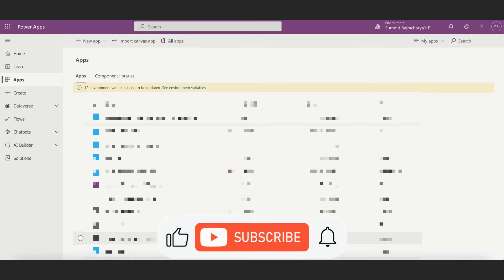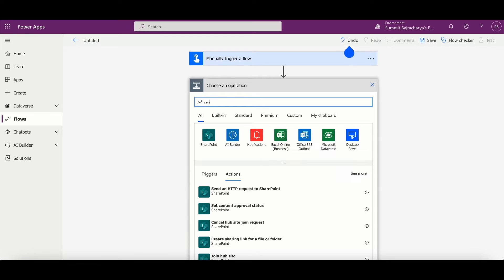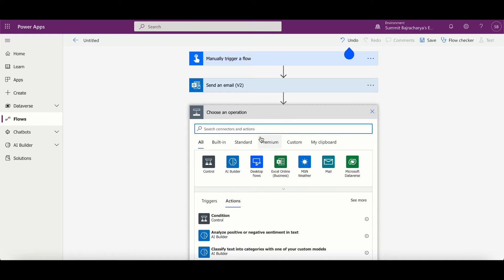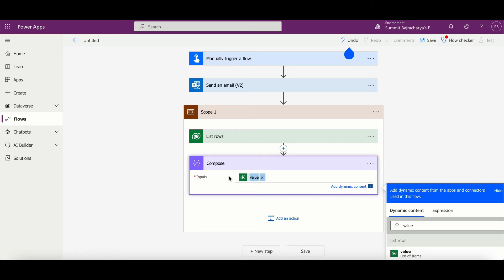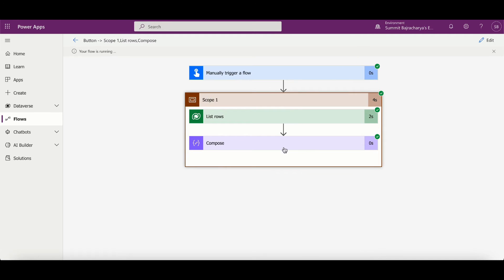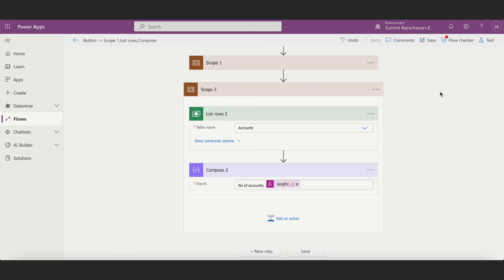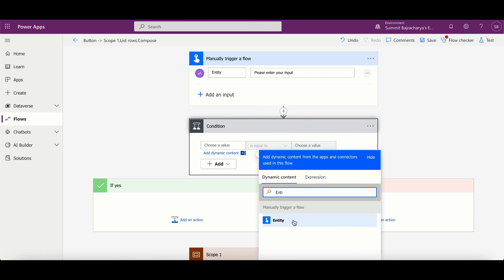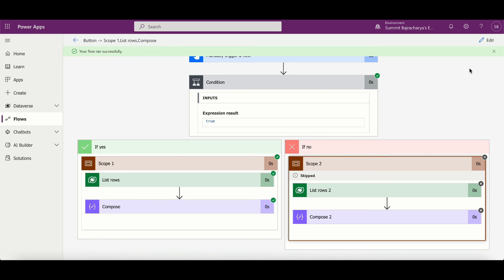| Copy And Paste Actions In Flow / Power Automate |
When you are working on a very big and complex FLOW, there is always a need to replicate some of the actions because you might have conditions and switch actions where many of the steps need to be replicated with a few minor data differences. But there was no feature available so far to copy an action or set of actions and paste it at a different position in FLOW. in this tutorial we will cover following:
1. Using Copy to Clipboard action to copy flow actions
2. Using Scope to encapsulate multiple actions
3. Copying scope to group copy multiple actions
4. Using cope in the condition action in Power Automate